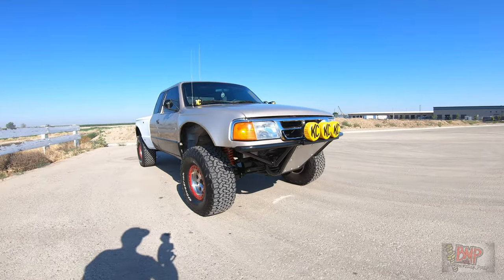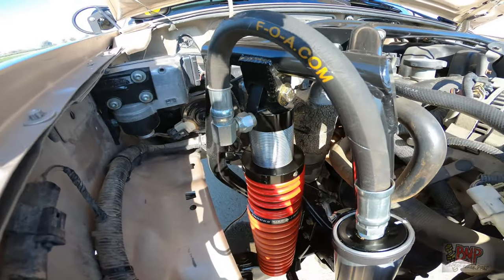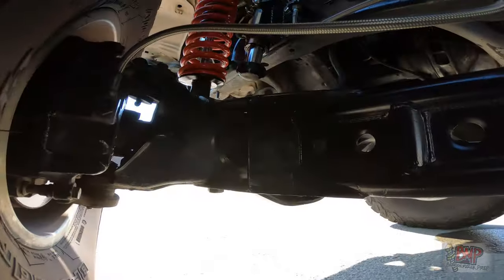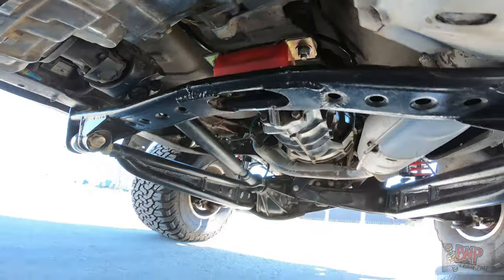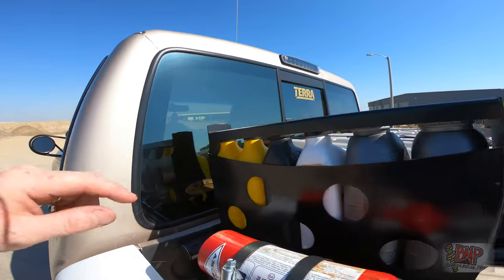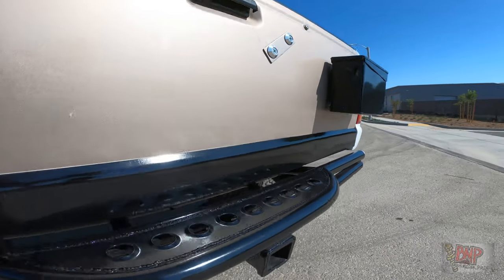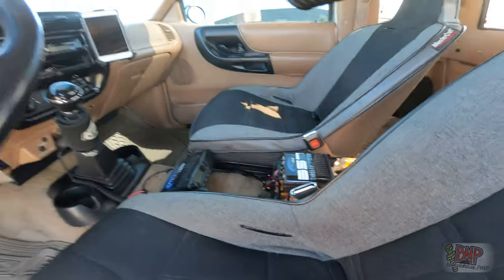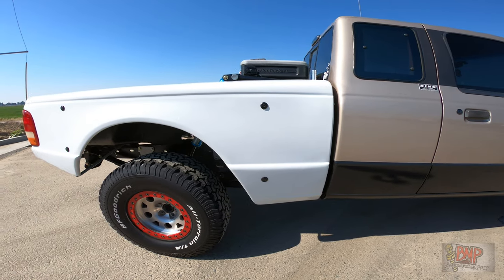Final Walk Around Video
This is a walk around video of my Ford Ranger.